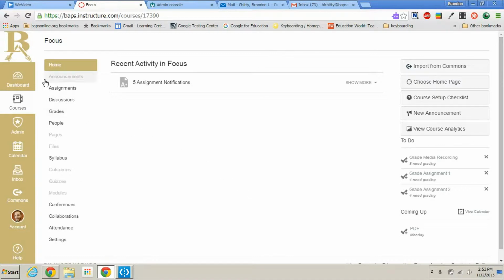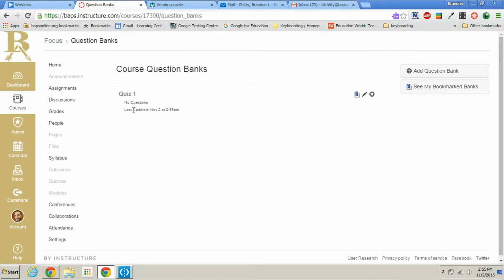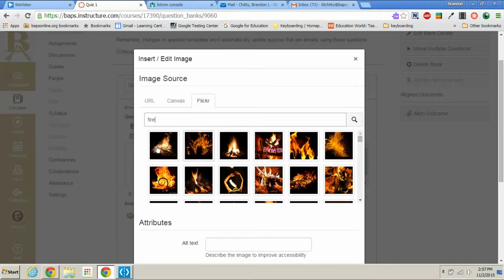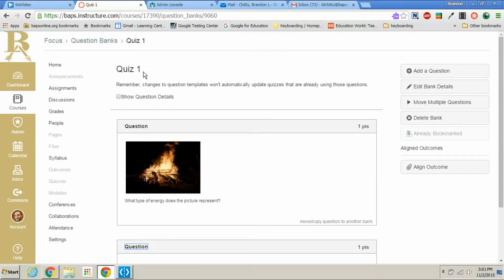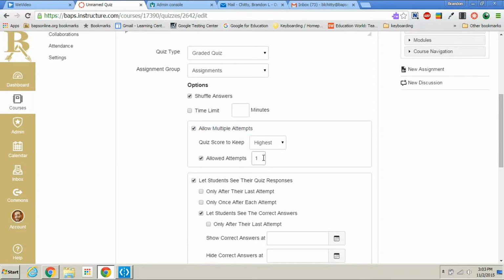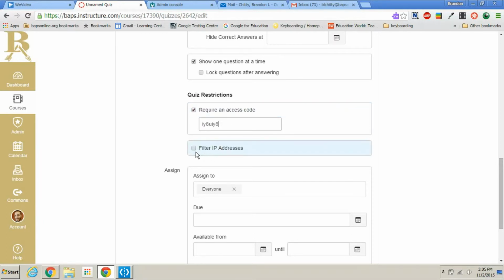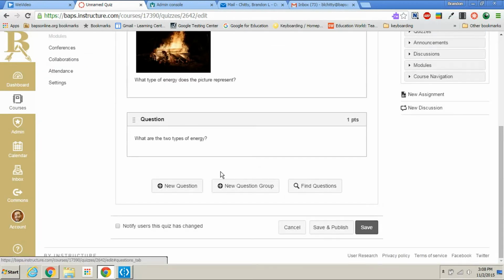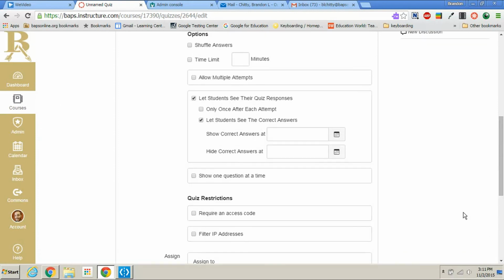Canvas Tests/ Quizzes